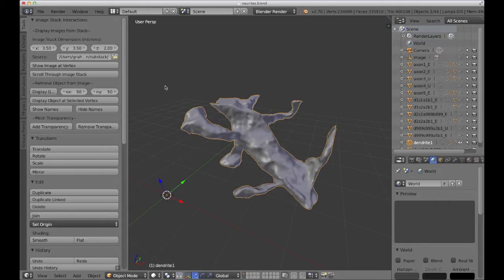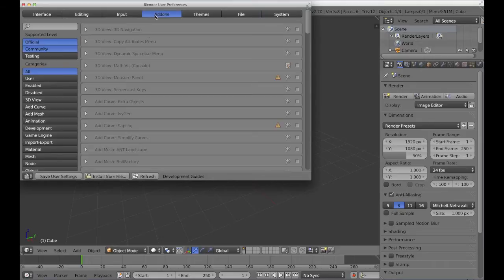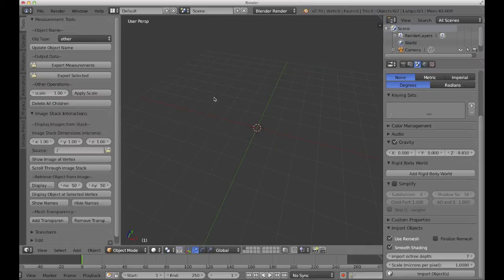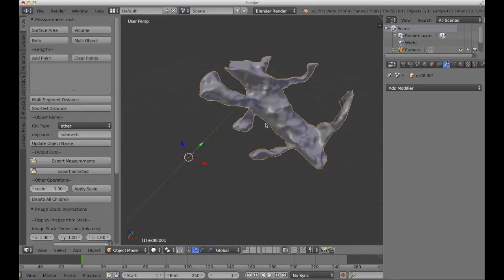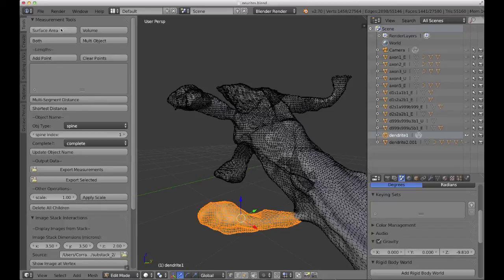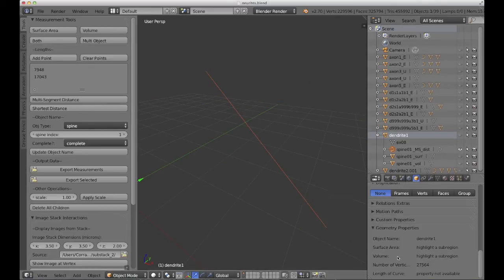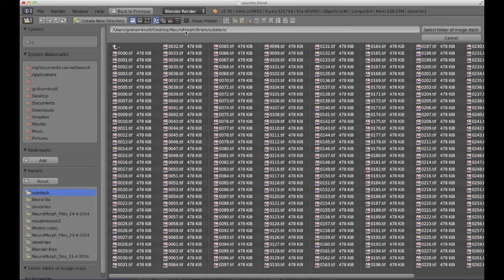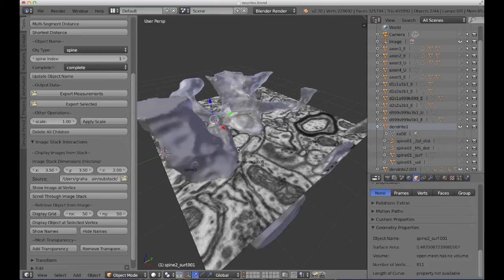NeuroMorph Tutorial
Learn how to use the NeuroMorph toolkit in Blender, available